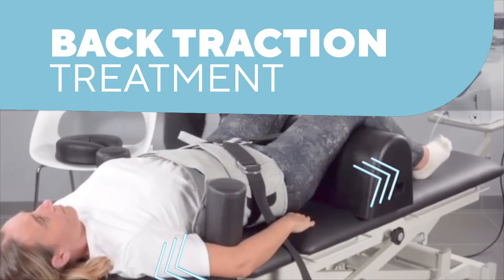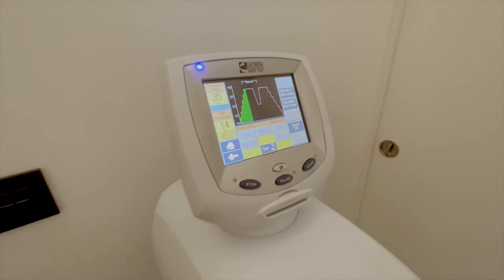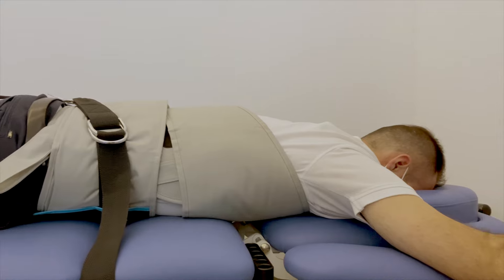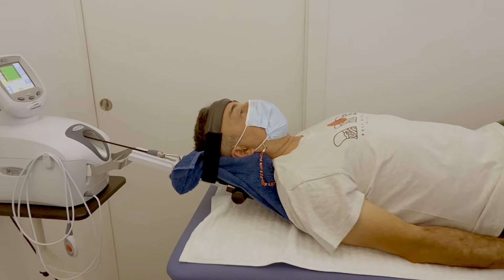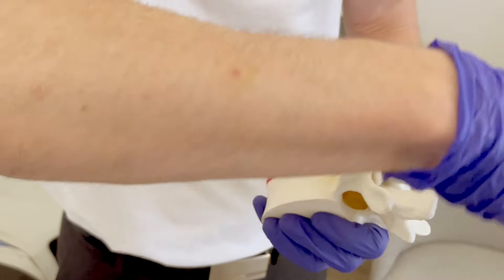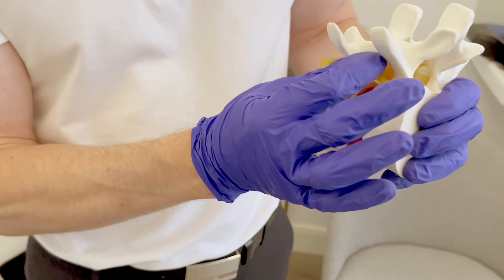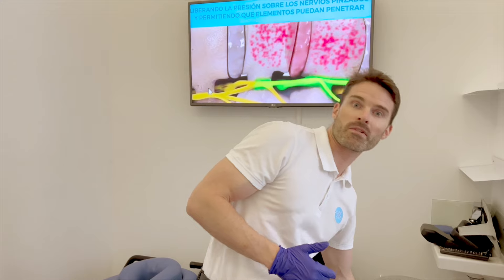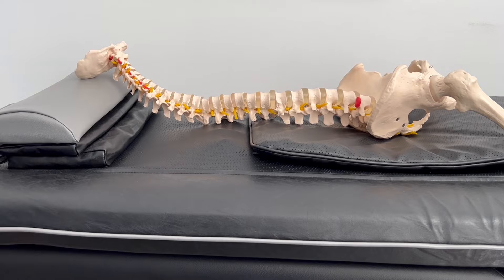This Is What Your Back Needs | Quiropractor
Vertebral Axial Decompression (VAD) is a gentle traction of the cervical or lumbar spine controlled by a computerized medical system, which produces decompression of the spinal discs and nerves.

La Descompresión Axial Vertebral (DAV), es una tracción suave de la columna cervical o lumbar controlada por un sistema médico informatizado, que produce descompresión de los discos y nervios espinales.